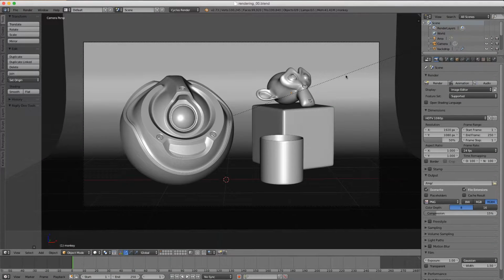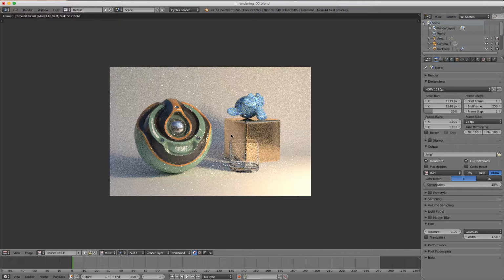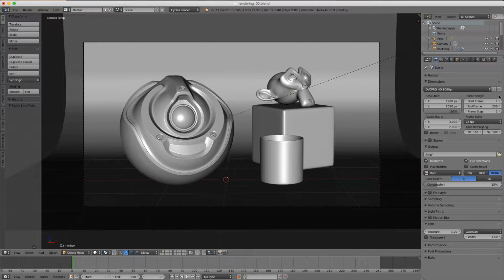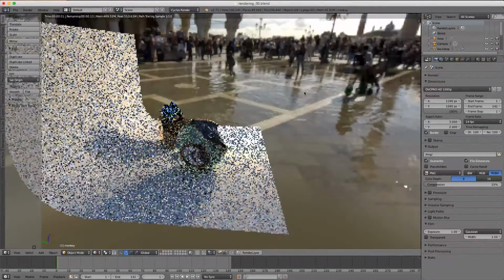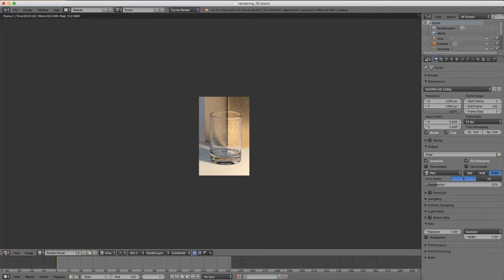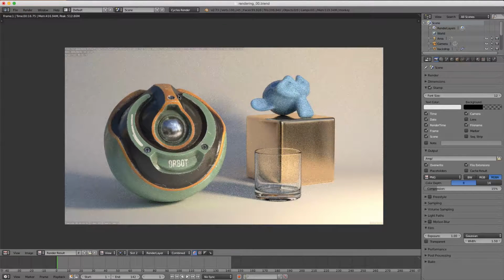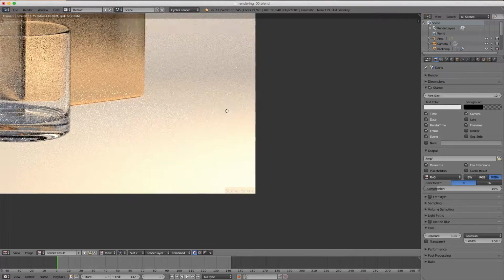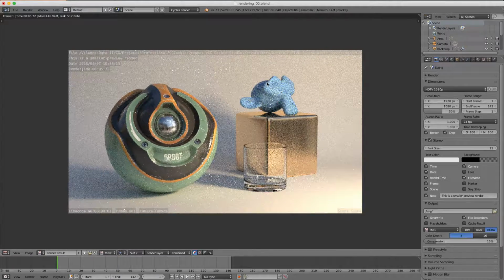6. Peatükk_Renderdamine_Osa 5